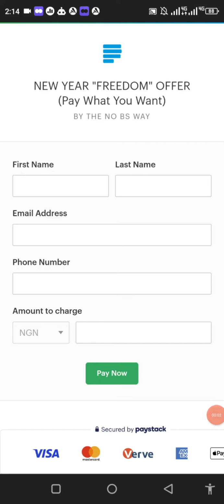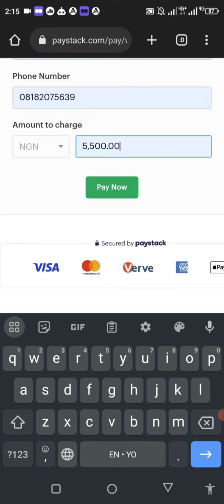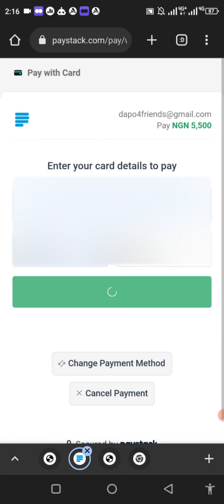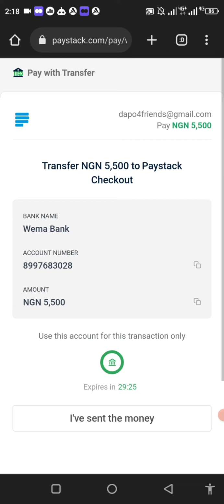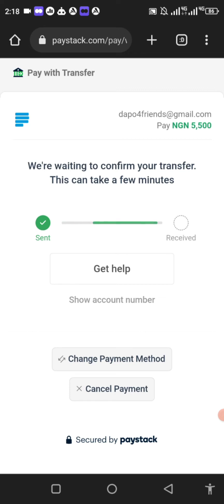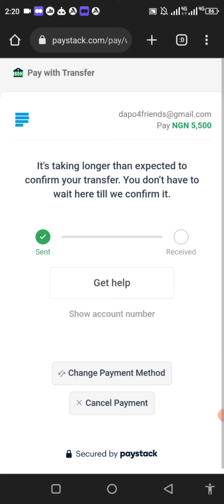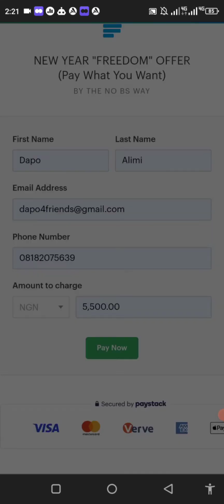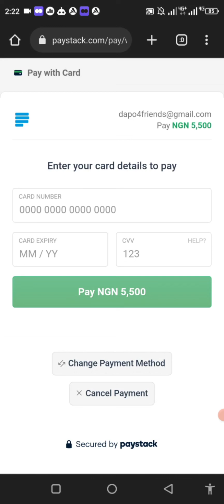How to make payment on Paystack [Tutorial]